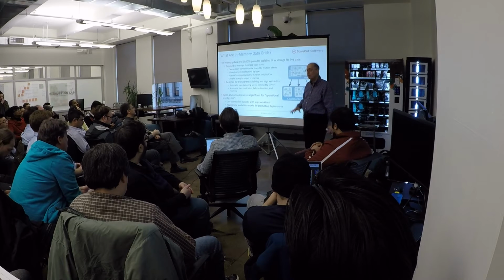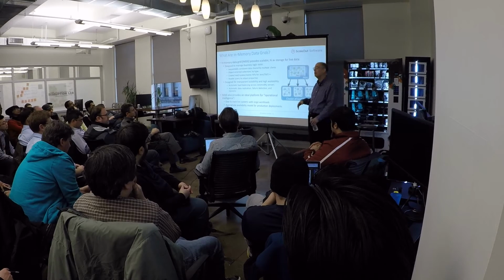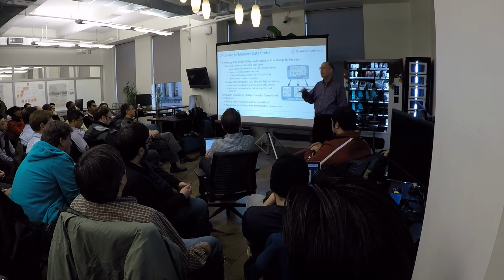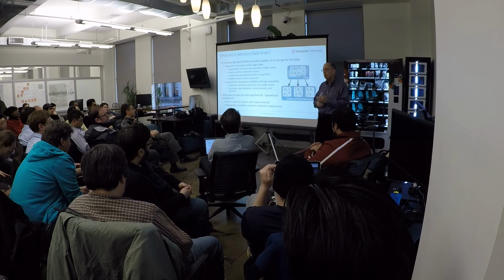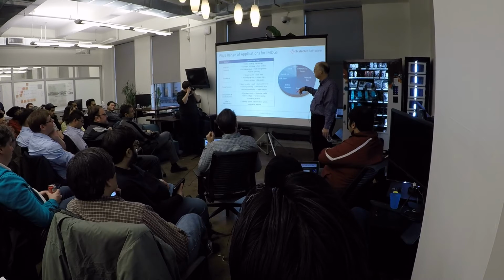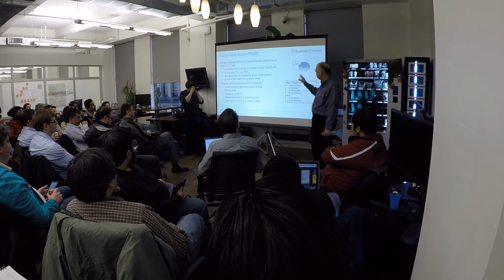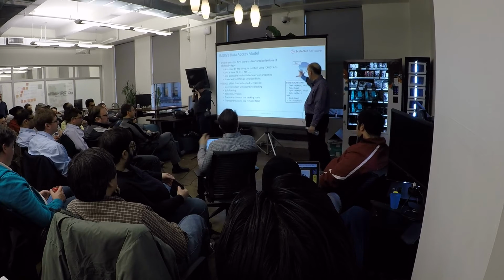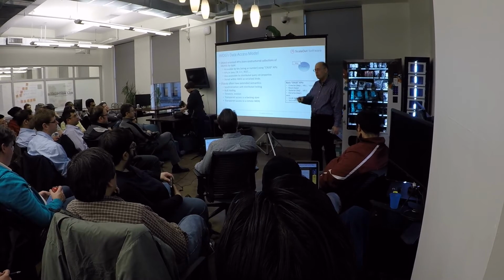Using Memory-Based NoSQL Data Structures to Eliminate Network Bottleneck, ScaleOut CEO Dr. Bill Bain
Using Memory-Based NoSQL Data Structures to Eliminate Network Bottleneck
by
Dr. William L. Bain, Founder & CEO, ScaleOut Software

In today's data centers, the network has become the bottleneck. A key challenge for storage systems, including both databases and NoSQL stores, is how to minimize network traffic when accessing and updating stored data. Standard data access APIs place the burden of implementing data structures on the client and thereby exacerbate data motion between clients and servers.

In contrast, implementing data structures within a storage system can dramatically streamline communication since only incremental changes to stored data need to be transferred. However, building server-based data structures creates several challenges, including how to make this mechanism easy to use, secure, and extensible.

In-memory data grids (IMDGs) have been widely used as distributed, key-value stores for serialized objects, providing blazingly fast data access, location transparency, scalability, and integrated high availability.

Redis has pioneered the use of memory-based, data-structure stores with its support for built-in data structures, such as hashed sets and lists, to provide functionality similar to stored procedures in databases.

This talk describes exciting new techniques which use the power of IMDGs to generalize this concept and enable the straightforward creation of extensible, user-defined data structures held within an IMDG. This session will explore how IMDGs can implement user-defined data structures by leveraging their NoSQL, object-oriented, data-parallel data model.

We will also discuss techniques that lets applications define object-oriented methods which execute within the IMDG to implement a user-defined data structure. Other techniques extends this approach for scalability by distributing stored data across the IMDG's cluster of servers and performing data-parallel operations across the distributed data structure. Several examples will be described that demonstrate both the power of this approach and its ability to reduce network congestion.

Dr. William L. Bain is Founder & CEO of ScaleOut Software, Inc. and holds a Ph.D. in electrical engineering from Rice University. Bill has contributed to advancements in parallel computing at Bell Labs research, Intel, and Microsoft, and holds several patents in computer architecture and distributed computing.

Bill founded and ran three start-up companies prior to founding ScaleOut Software in 2003. His previous company, Valence Research, developed and distributed Web load-balancing software and was acquired by Microsoft Corporation. As a member of the screening committee for the Seattle-based Alliance of Angels, Bill is actively involved in entrepreneurship and the angel community. Bill is also a regular speaker at conferences around the world.